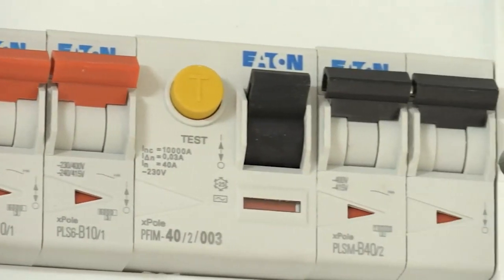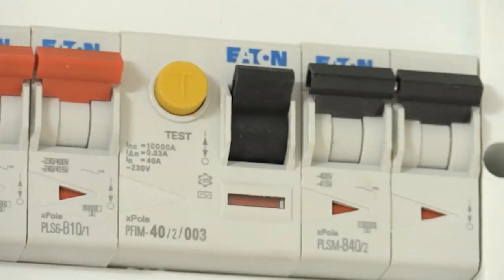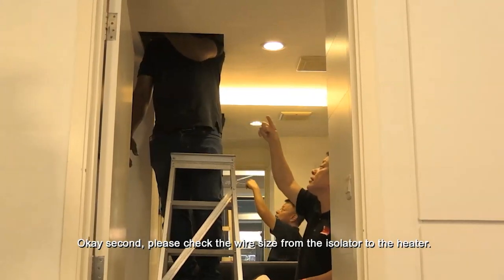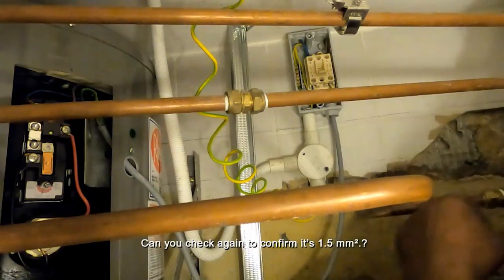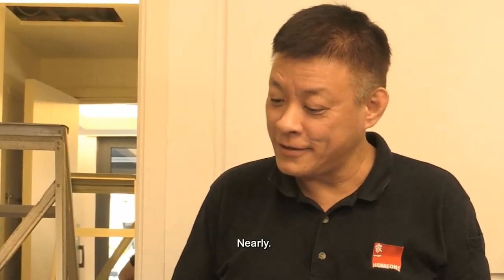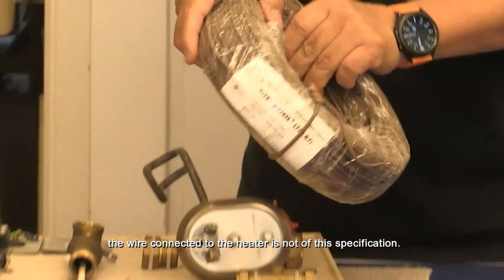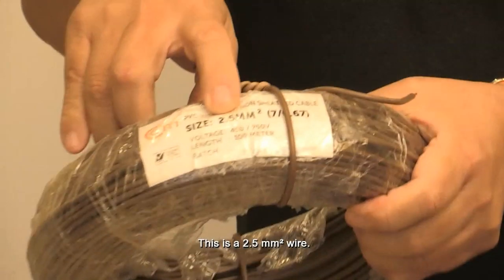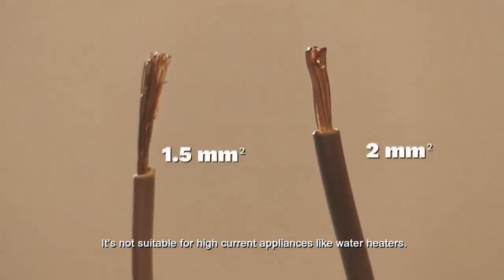Correct Cable Size of water heater is Importance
From 2014 to end-2021, there have been four separate electrocution incidents taking place in HDB flats, involving five deaths and one injury. HDB does not have data of such incidents prior to 2014. Of the four cases, one involved an electrical circuit without RCCB and two electrical circuits with faulty circuit-breakers.

2 Cases involve have similar incident On Wednesday, State Coroner (SC) Kamala Ponnampalam ruled Yao Bin’s death as an “unfortunate misadventure” .

“The water heater was improperly connected to the plug which was not rated to withstand the current drawn by the heater,” said the SC.

“This led to the earth and neutral cables shorting, which in turn caused a current to be diverted through… Tan’s body, electrocuting him. At the same time the RCCB (Residual Current Circuit Breaker) unit was faulty and did not operate to trip off to isolate the electricity supply to the water heater.”

Similar case happen to

18-year-old Gregory Ng was on the floor.

"We turned off the electrical switch and went to his side," said his grandfather, Anthony Ng, 62, a taxi driver.

His face was very pale by then, the older man told The New Paper at their Hougang Avenue 3 flat on Saturday.

The incident happened around 10pm on Friday. Mr Ng, a recent graduate of the Institute of Technical Education who was waiting for his national service call-up, was unconscious when the ambulance took him to Changi General Hospital. He died shortly after.